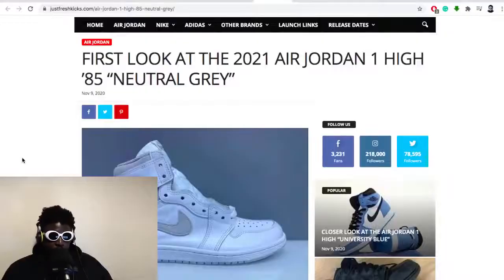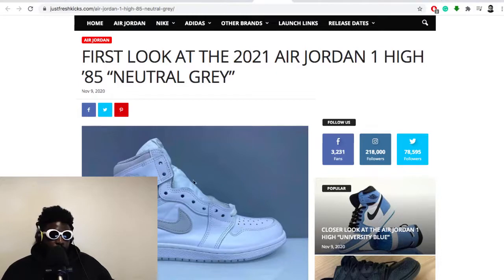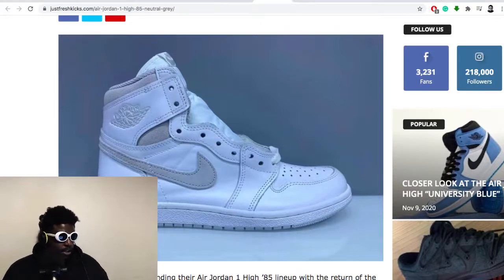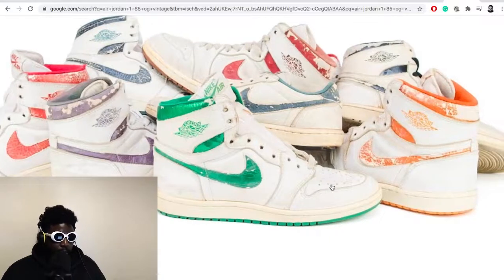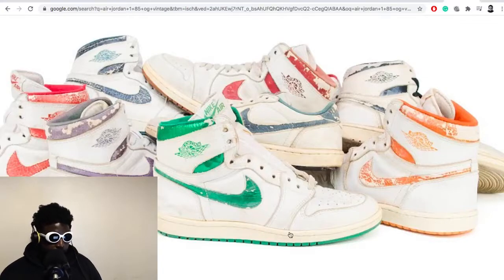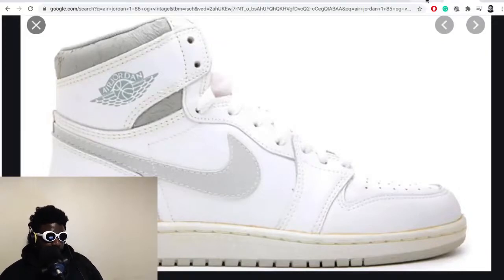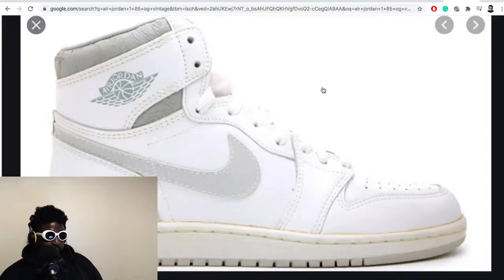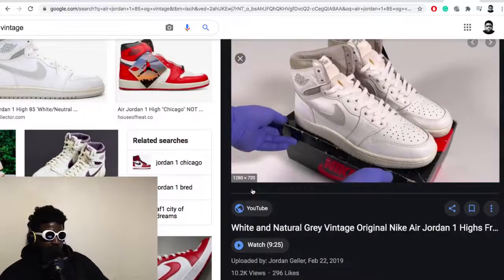Jordan Brand Does NOT Care About Sneakerheads...